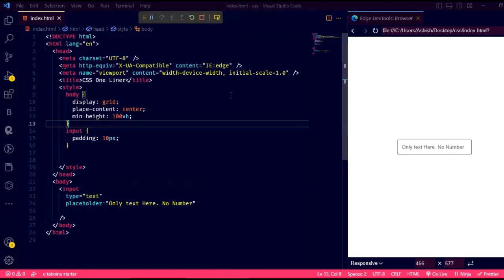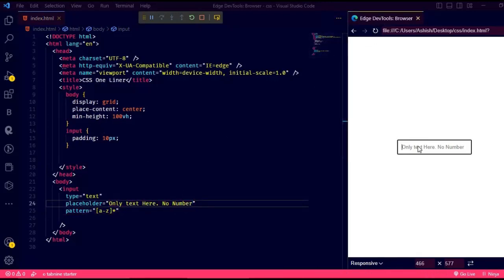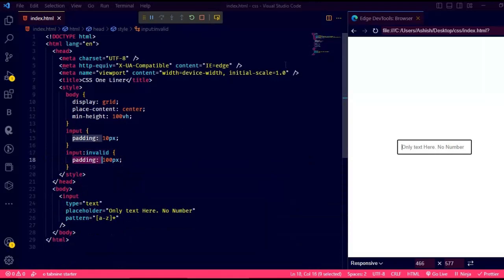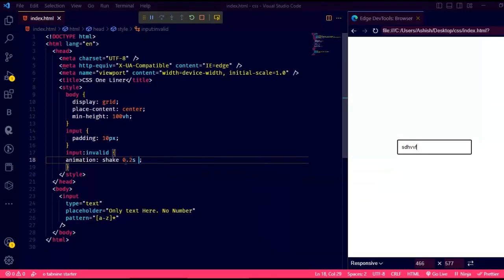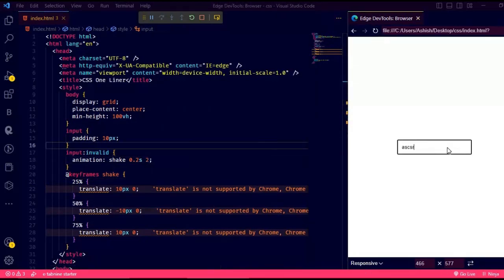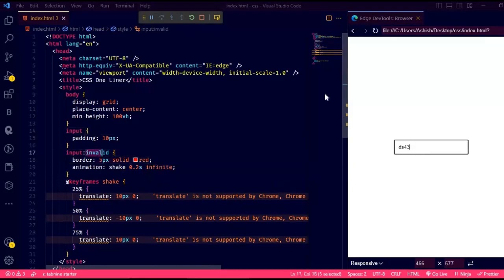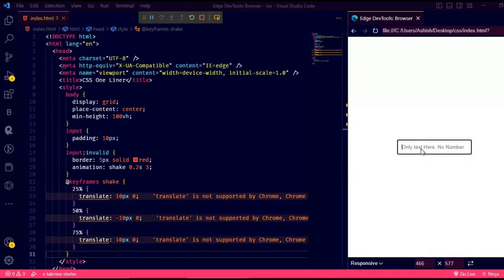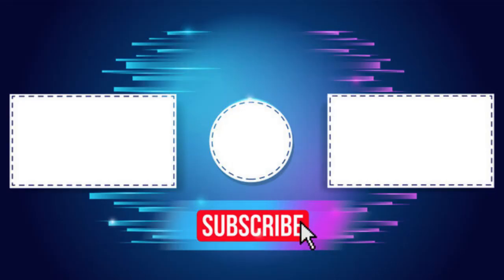Invalid CSS Pseduo Class | Show Validation Error to input tags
In this tutorial, we'll explore the use of Invalid CSS Pseudo Classes and how to display validation errors on input tags using CSS. The Invalid Pseudo Class is a powerful tool that allows you to style form elements that have not been filled out correctly by the user.